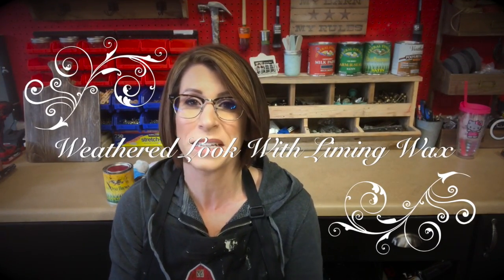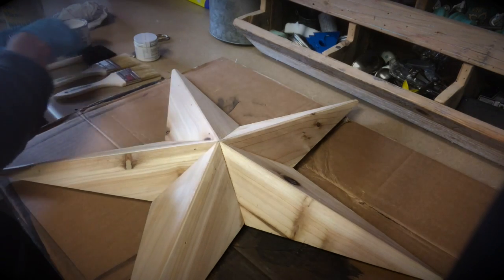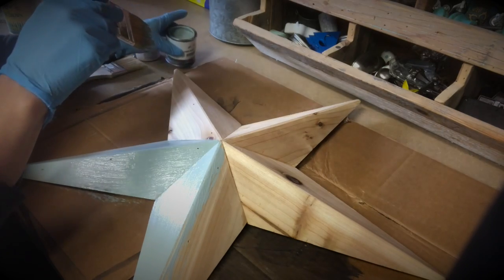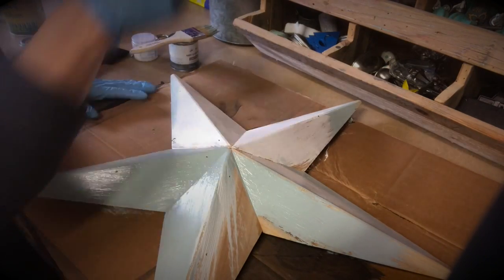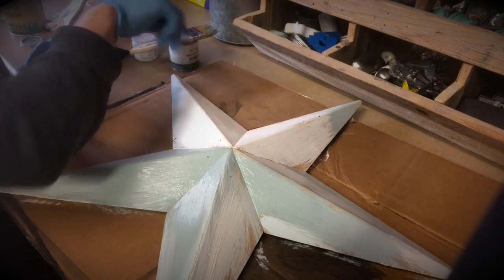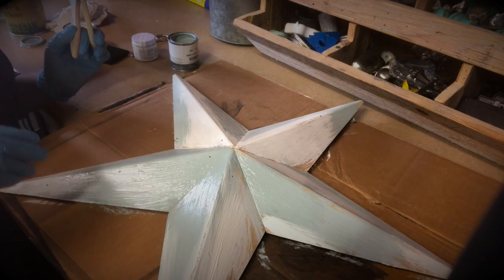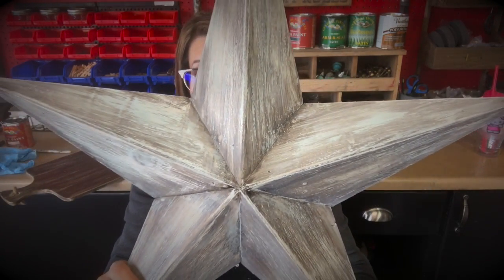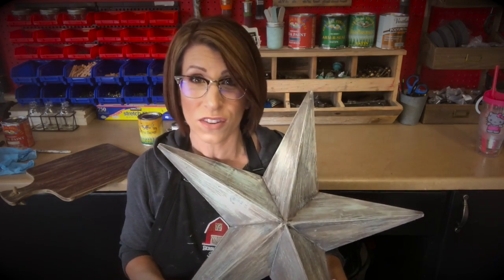Weathered Wood Look Featuring Glaze and Liming Wax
In this video I feature another project using glaze and liming wax for a weathered look.

Products used:
Annie Sloan Chalk Paint in Svenska Blue and Old White
General Finishes Van Dyke Brown Glaze
Fusion Mineral Paint Liming Wax